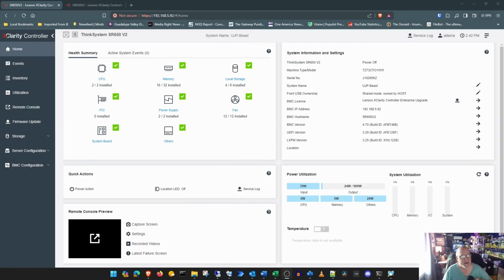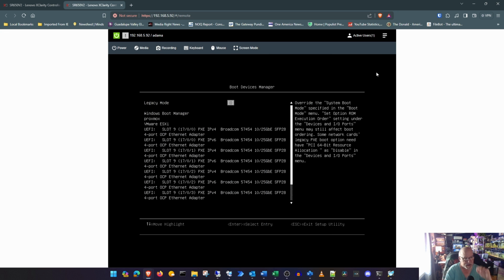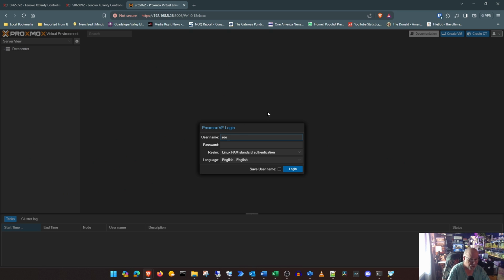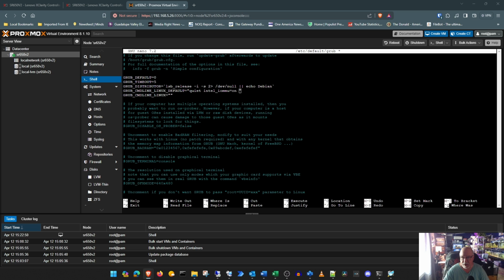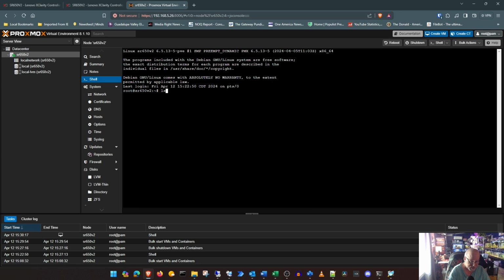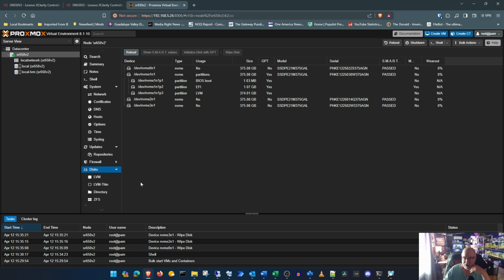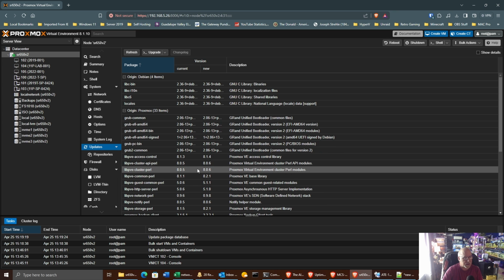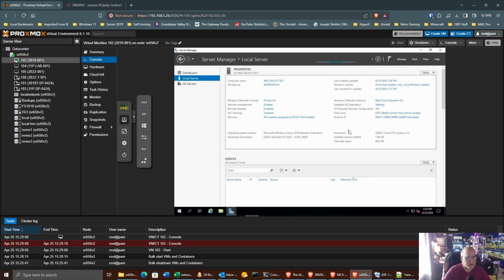Create Your Own Proxmox Home Lab - The Ultimate Guide Part 1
Discover The Power Of Proxmox - Lab Series

Are you interested in virtualization, containerization, and building your own home lab? Look no further than Proxmox VE! This open-source virtualization platform allows you to run virtual machines, containers, and even manage storage and networking - all from a single, user-friendly web interface.
In this comprehensive video tutorial, we'll walk you through the entire process of setting up a Proxmox lab environment from scratch. Whether you're a beginner or an experienced sysadmin, this guide will provide you with all the knowledge and tools you need to create your own powerful home lab.